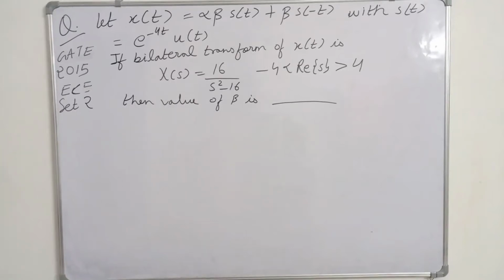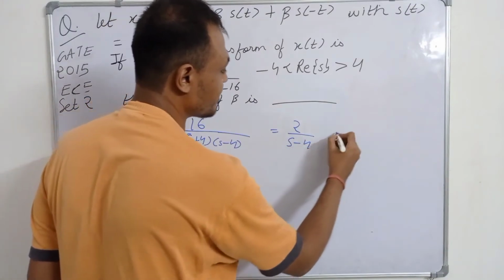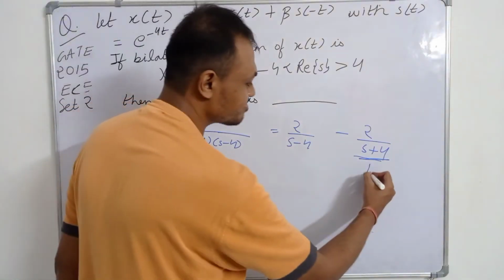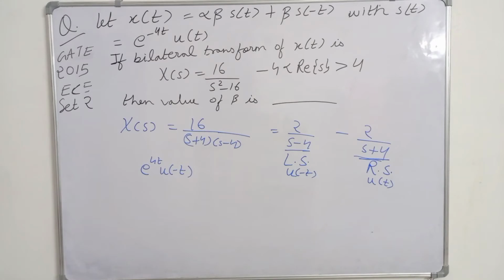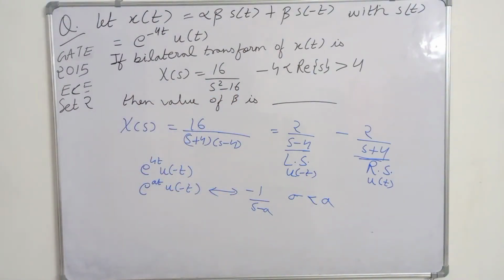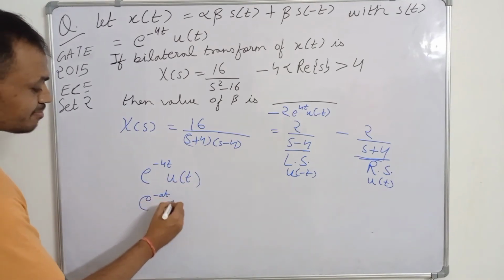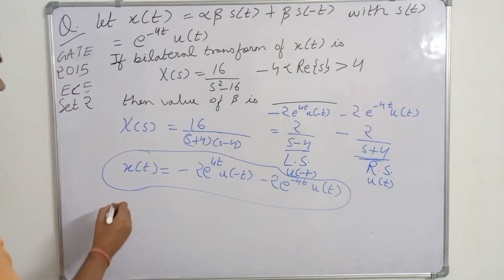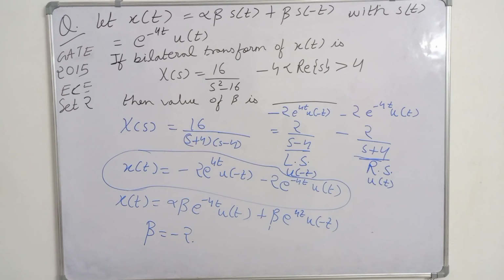Gate 2015 Electronics (Ece) Solution | Bilateral laplace transform | Signals and Systems